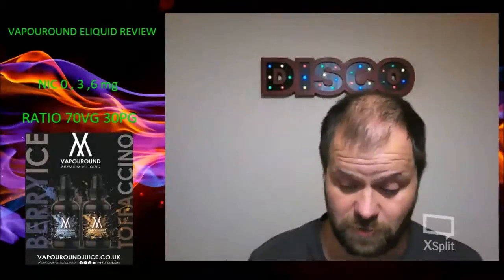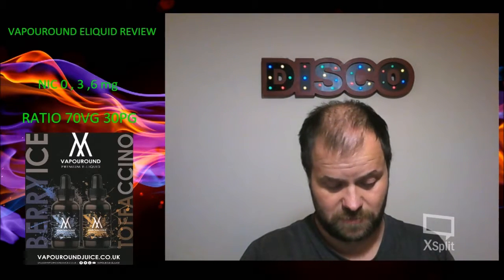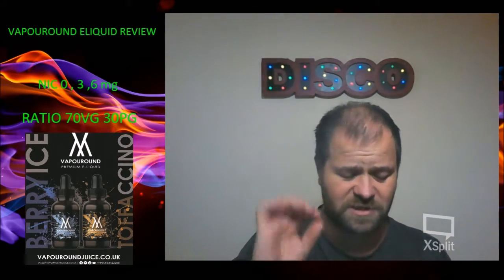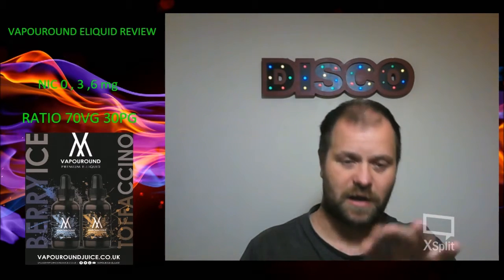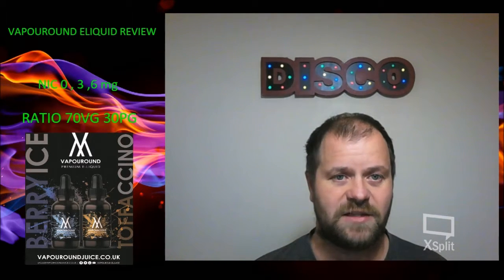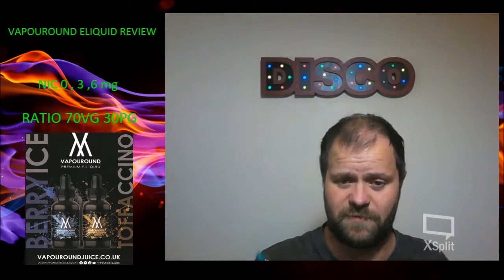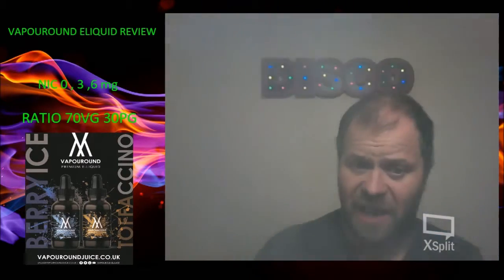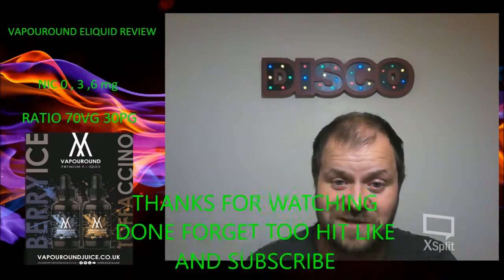VAPOUROUND ELIQUID REVIEW BERRY ICE & TOFFACCINO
THESE ARE JUST MY OPINIONS PLEASE DONT JUST TAKE MY WORD FOR IT CHECK OUT OTHER REVIEWS TASTE IN HARDWARE AND ELIQUID IS SUBJECTIVE